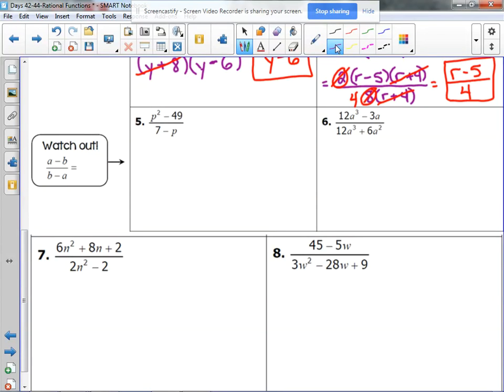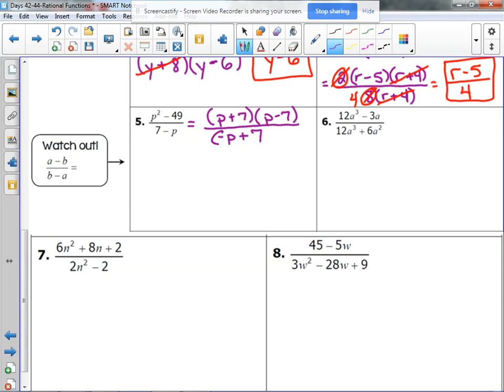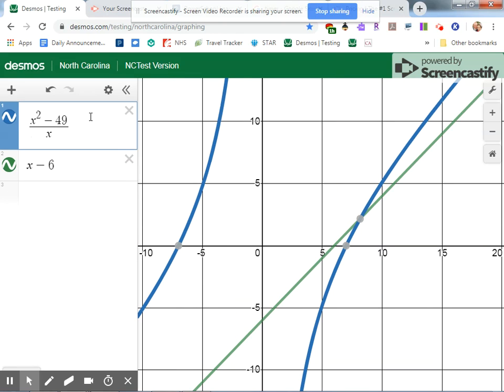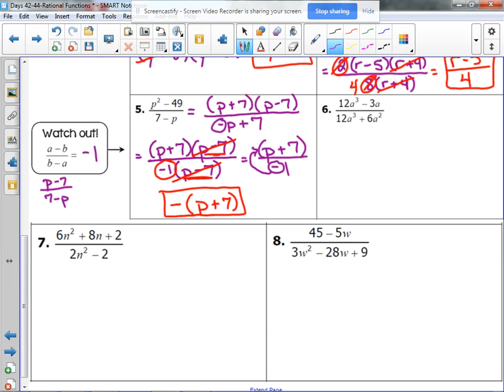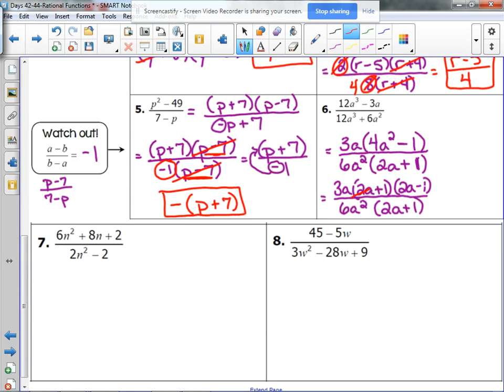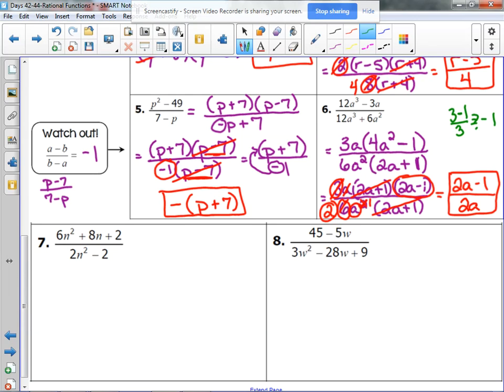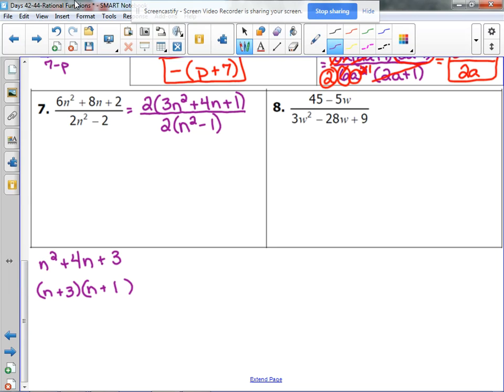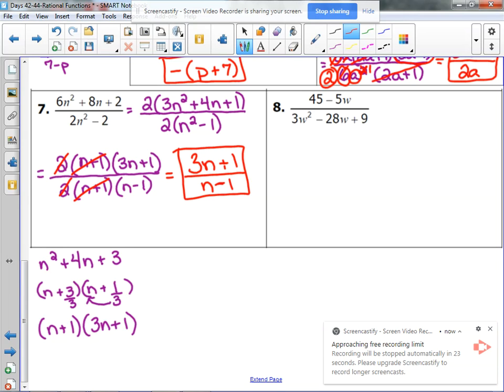Simplifying Rational Expressions, Part 2 ~ Math 3